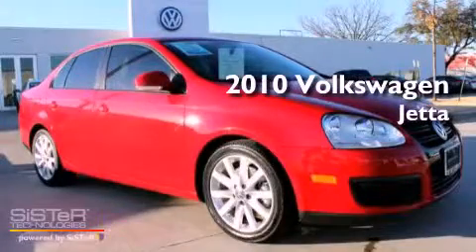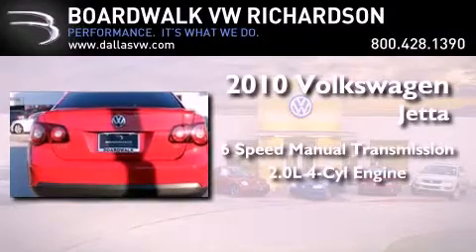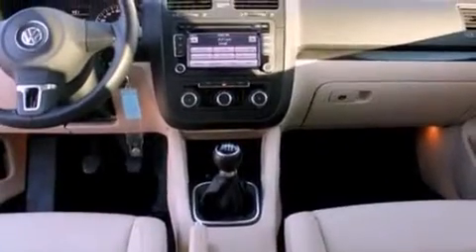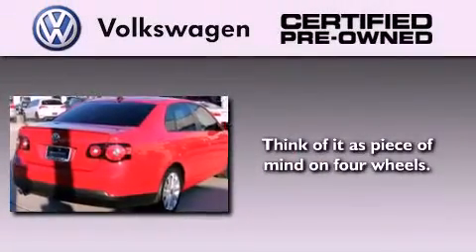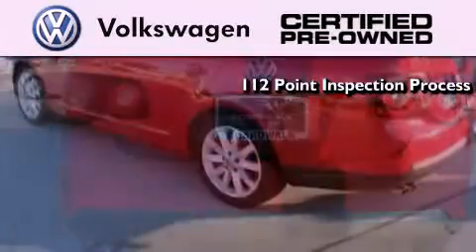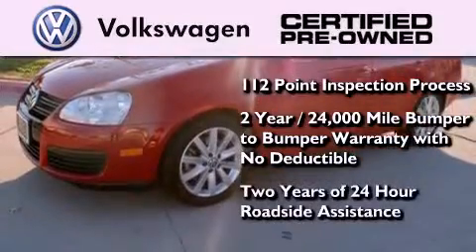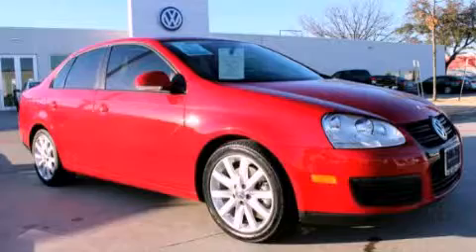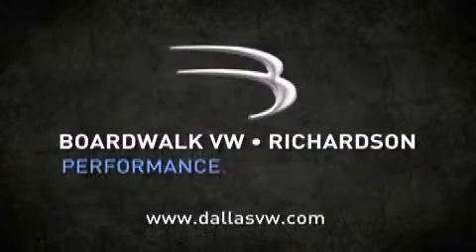Certified 2010 Volkswagen Jetta Sedan Richardson TX 75080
Year : 2010

 Make : Volkswagen

 Model : Jetta Sedan

 Engine : Gas I4 2.0L/120

 Trans . : Manual

 Exterior : Salsa Red

 Miles : 26,618

 Interior : Cornsilk

 Stock : P3159

 300 North Central Expressway

 2010 Volkswagen Jetta Sedan Richardson TX